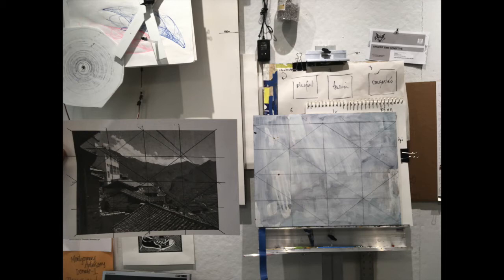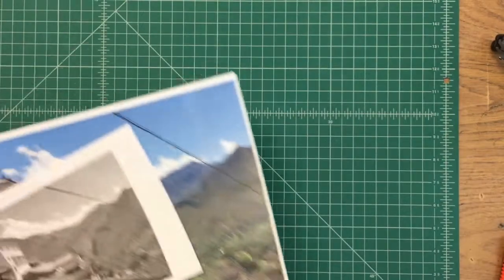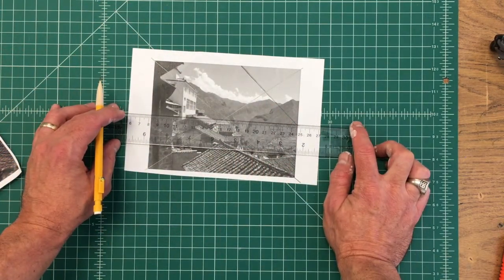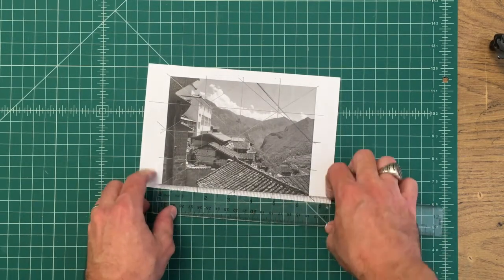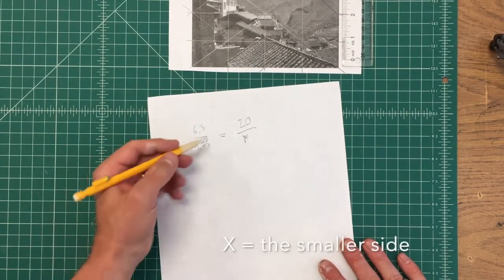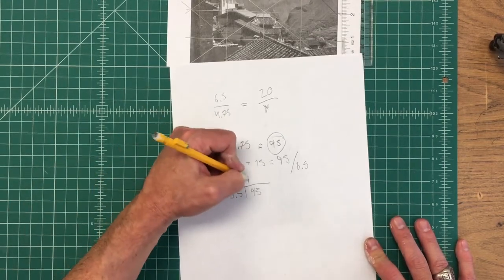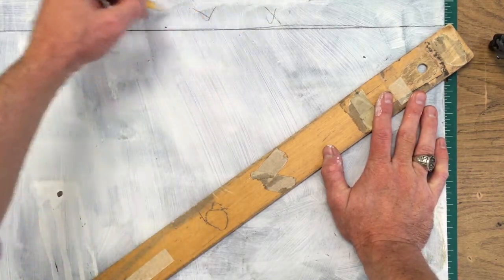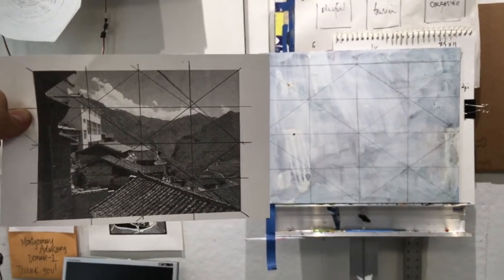Painting a landscape with a grid 1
This video shows how to draw a grid on your panel that is proportional to your reference.